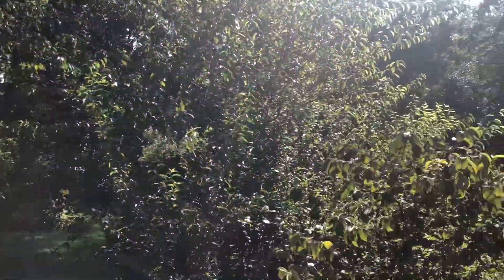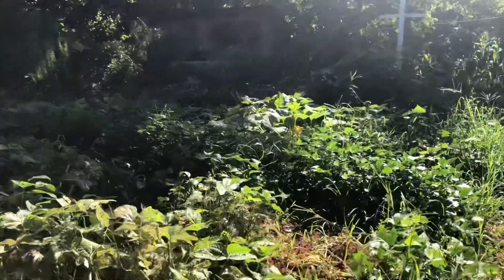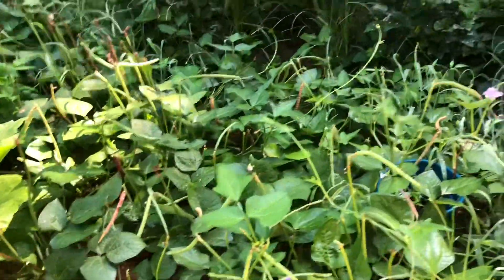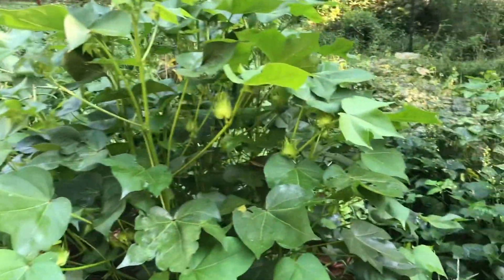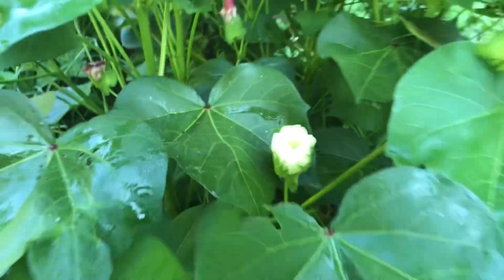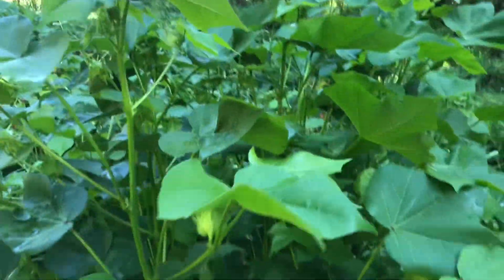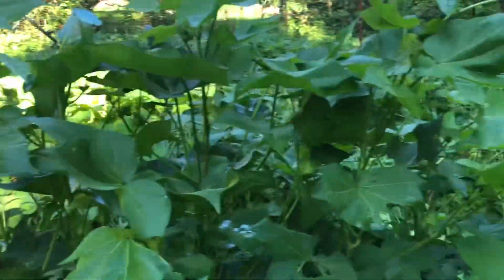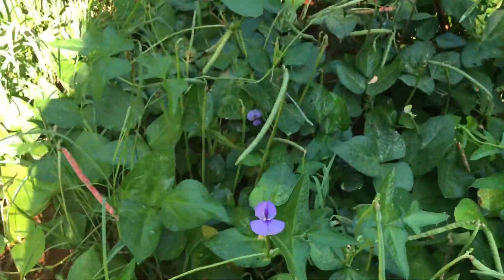Garden in the Morning and my Cotton 🌱 plants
Goodmorning to you, hope your day is wonderful. The cotton plants are seeds give to me last year from MichealShermanGardening
Thankyou for watching and God bless you.